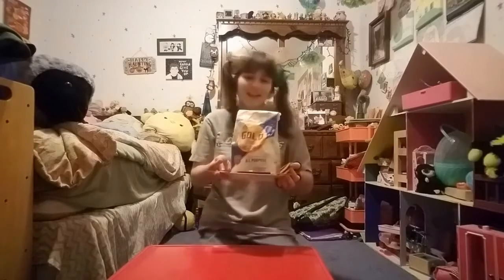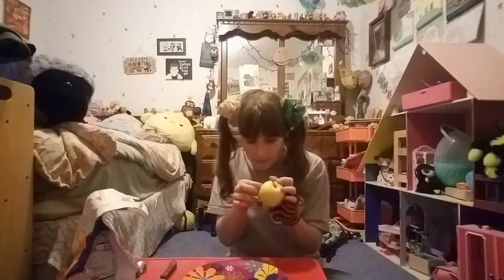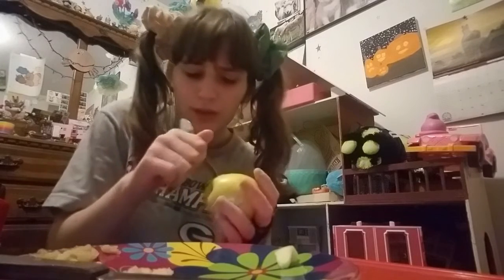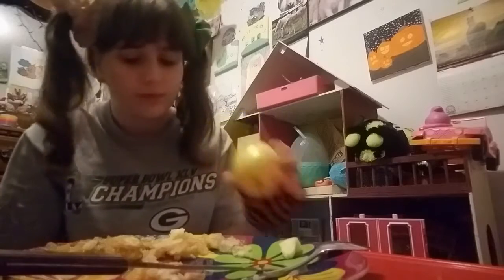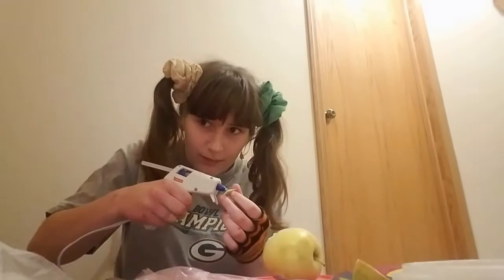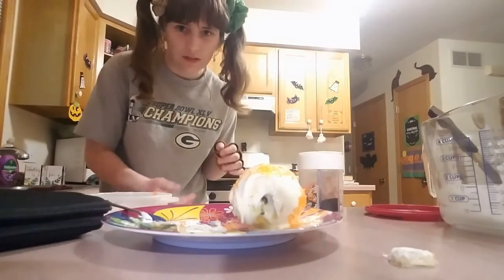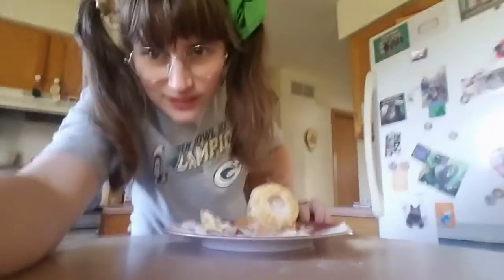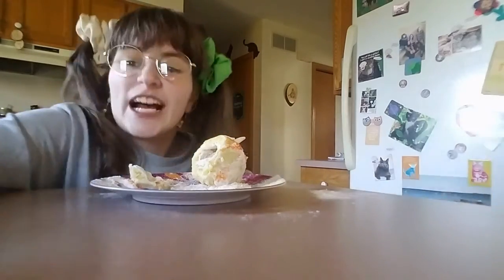Filling an apple with flour so I can prank people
I fill an apple with flour becuase I am such a prankster!!!